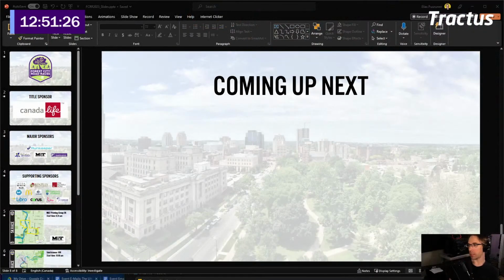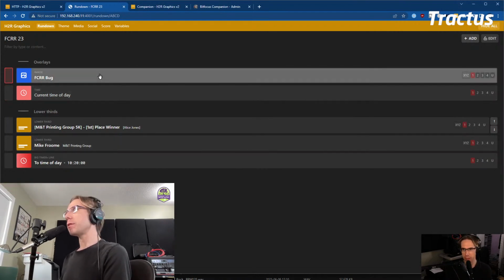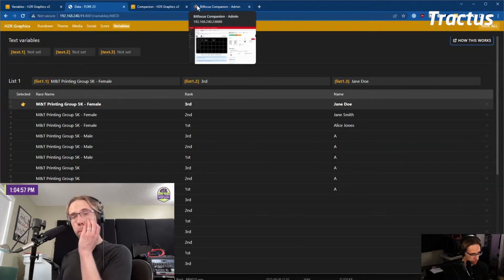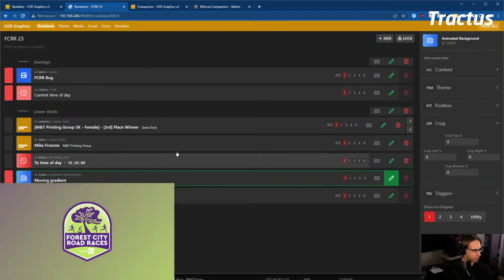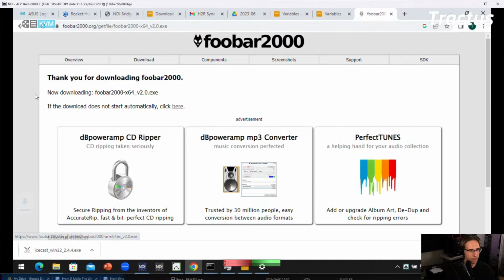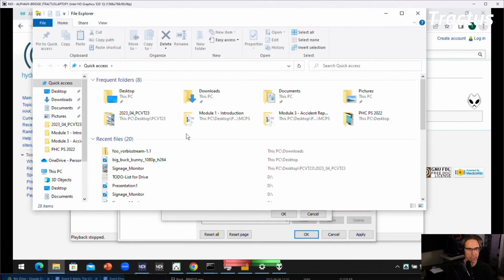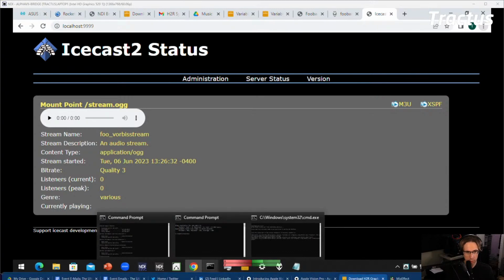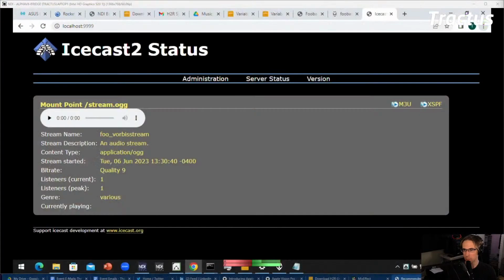Behind-the-Scenes Prep for the Forest City Road Races 2023